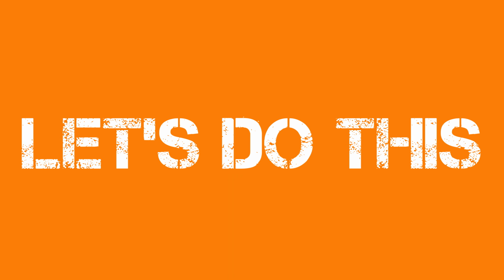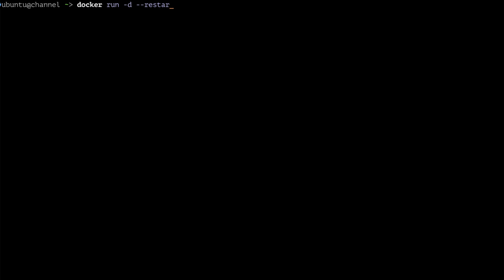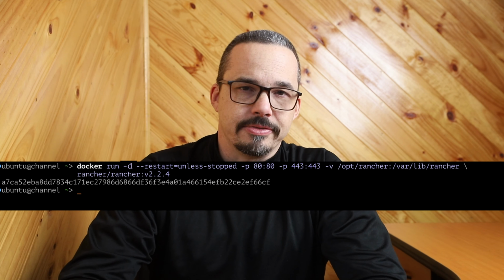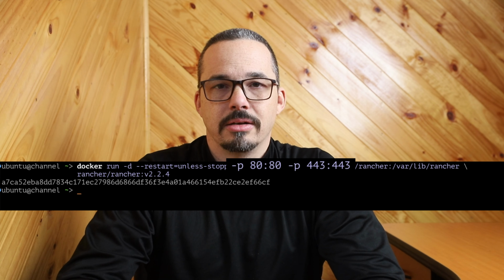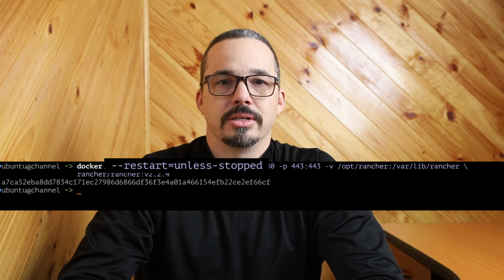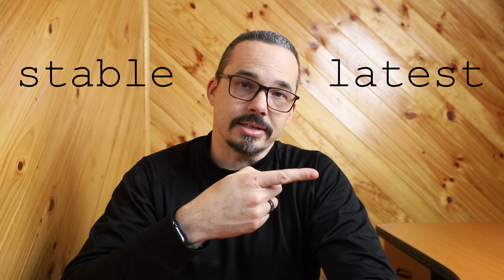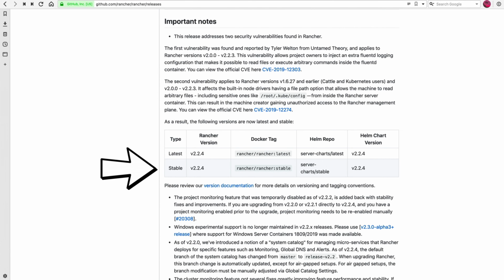Rancher 101: How to Install Rancher on a Single Node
Some environments don't need a high availability install of Rancher to manage Kubernetes. In this video I show the two ways to perform a standalone (non-HA) install of Rancher.

One method uses a single-node RKE cluster. The other method uses the Docker container with a persistent volume.

Neither of these are the best solution for managing Kubernetes in production, but for K8s in development, sandbox, or low-priority environments, they give you the tools to manage Kubernetes quickly.